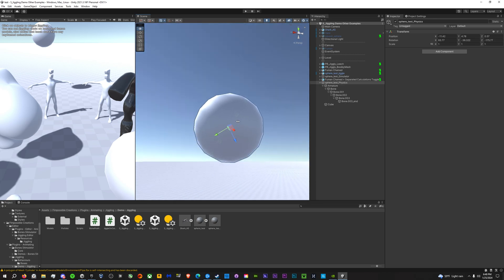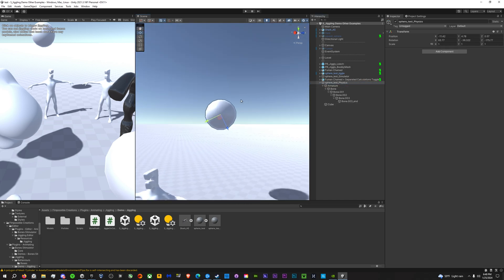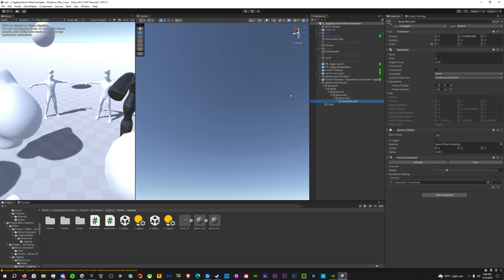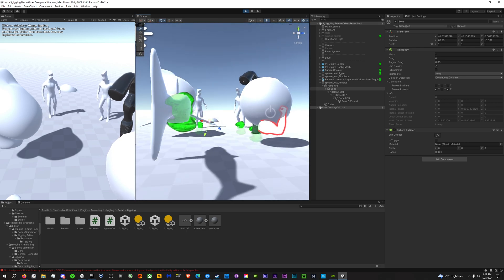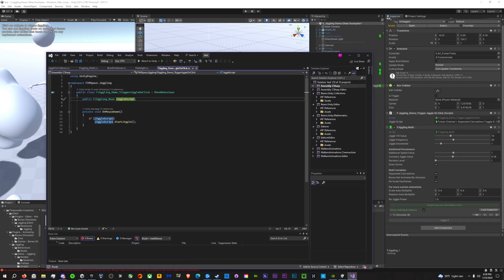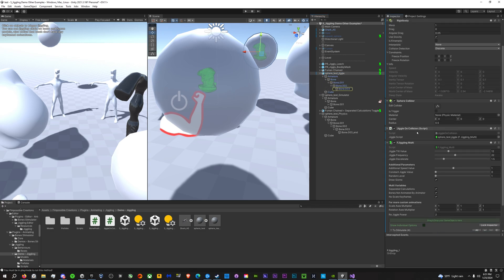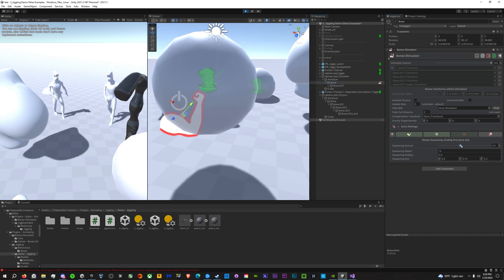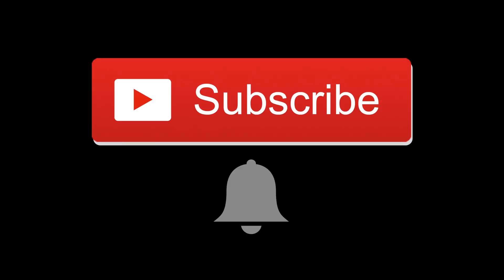EASY Soft Bodies In Unity Using Bones (Fake Soft Bodies)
Recommended Unity Assets:
(will not be tied to physics, to tie to physics use colliders & rigid bodies on bones)

0:00 Physics
1:04 Assets